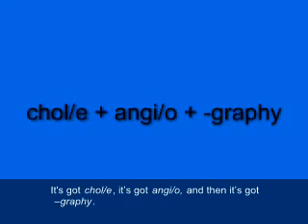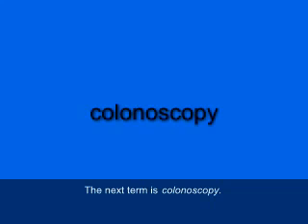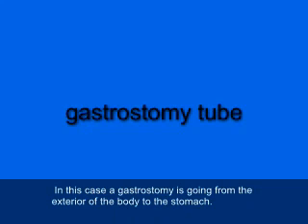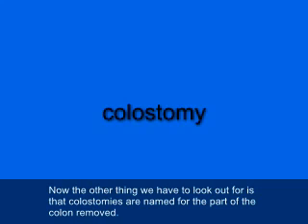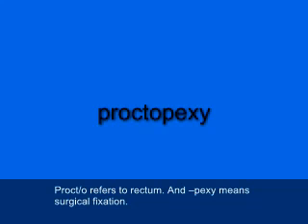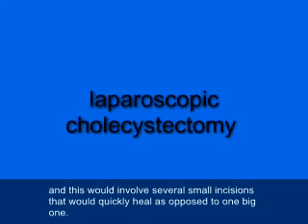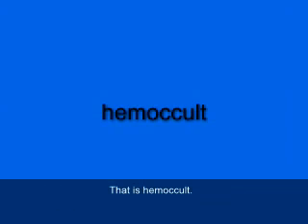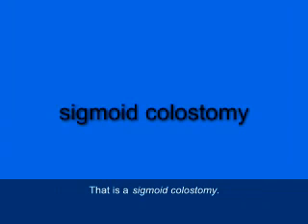Chapter 08 Part 04 Procedures